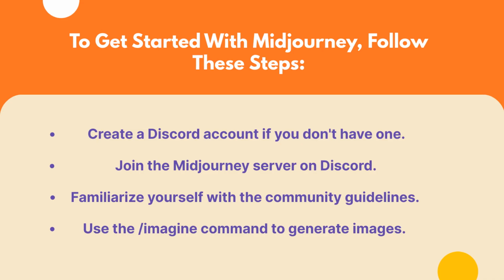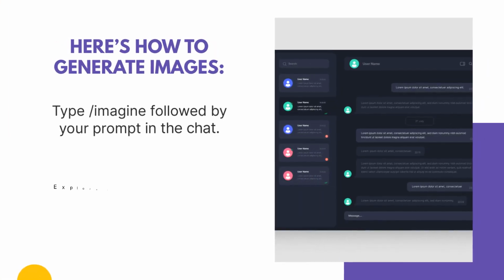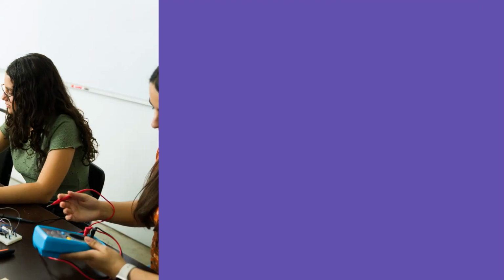MidJourney Made Easy Step By Step For Newbies!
Ready to dive into the incredible world of AI-generated art? This complete beginner's guide will walk you through everything you need to know to get started with Midjourney, one of the most powerful text-to-image AI tools available. We'll take you from zero to creating your very first stunning images in just a few minutes!

Whether you're an artist, a designer, or just curious about artificial intelligence, this step-by-step tutorial makes it easy. Learn how to turn your imagination into beautiful, unique artwork with simple text prompts.

In this guide, you will learn:
► 00:24 - What is Midjourney?
► 00:49 - How to Get Started (Setting up Discord)
► 1:00 - Joining the Midjourney Server
► 1:17 - How to Generate Images with the /imagine Command
► 1:31 - Tips for Writing Your First Prompts
► 1:41 - How to Upscale & Create Variations of Your Art

Join the AI Apprentice community to master the tools of the future!